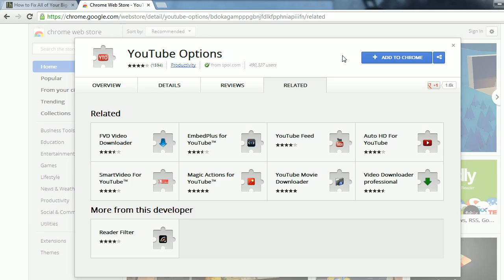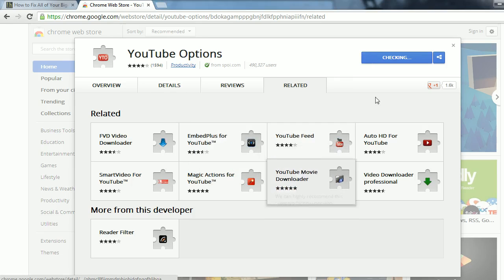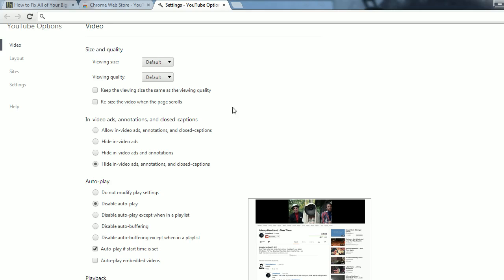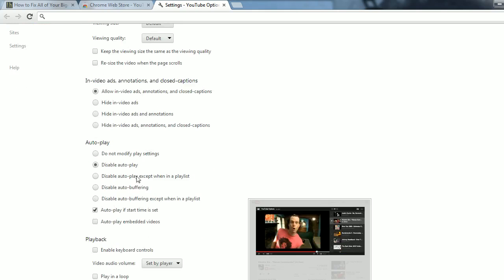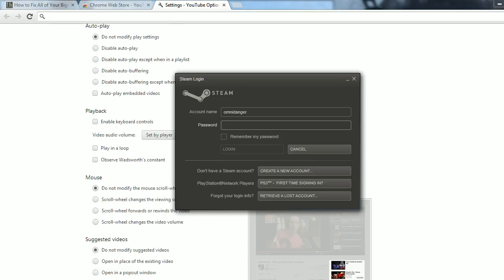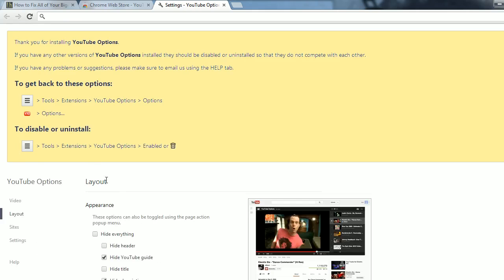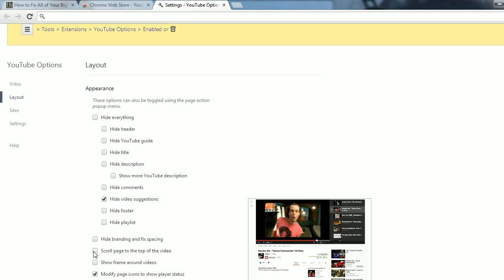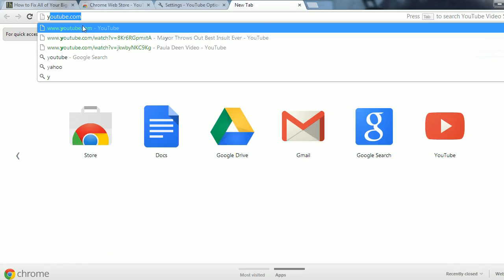How to Remove Suggested Videos on Youtube and avoiding spoilers!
So I've been getting a few comments on my videos talking about spoilers in the titles showing up in suggested videos, with all of Youtube's tools, I have no way of controlling what shows up. Were talking about the service where I can look up funny animal videos then a video of a cow giving birth will show up an hour later. So to help people from getting spoiled from Suggested Videos, I found this program. You can easily turn it on and off when it is not needed. I hope this helps some. Also I don't think I could say "like" more.